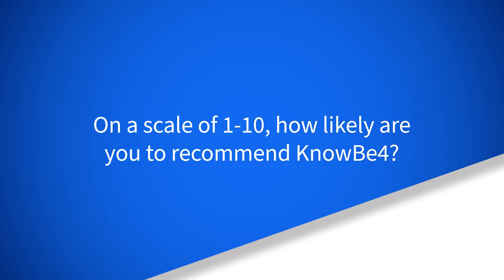Find Out What Users Think About KnowBe4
TrustRadius collected live user reviews from Black Hat 2022 on their experience with the KnowBe4 security awareness training and simulated phishing platform. In this short video, users talk through how they use KnowBe4, what the best features are, the return on investment they've had and rate how likely they are to recommend KnowBe4.

Learn more about how effective KnowBe4's security awareness training is in managing the continuing problem of social engineering

A de minimus incentive was given to thank the reviewer for their time. The incentive was not used to bias or drive a particular response, nor was the incentive contingent on a positive endorsement.